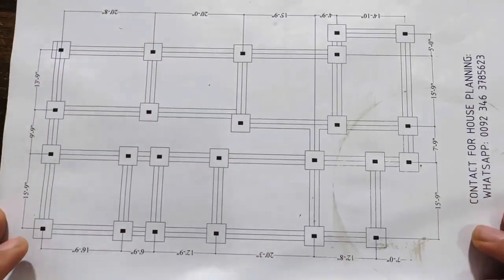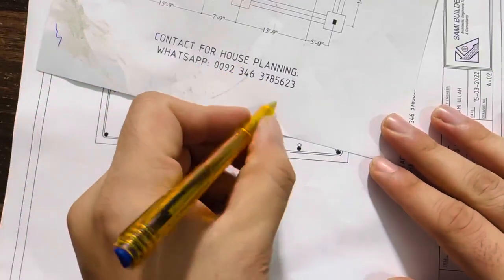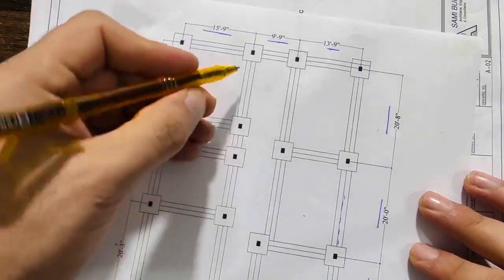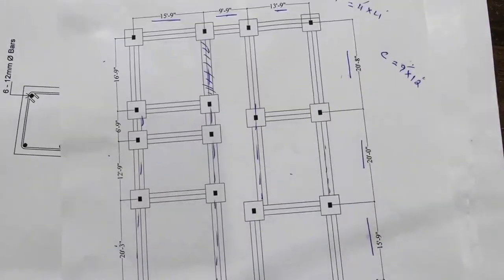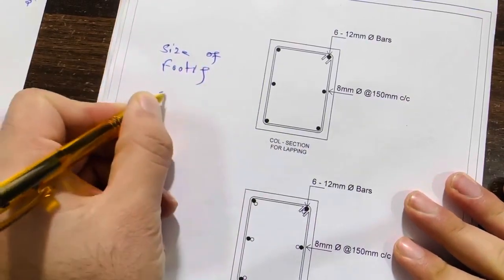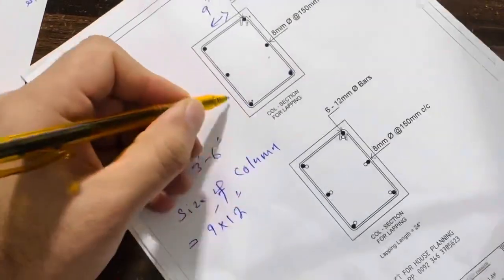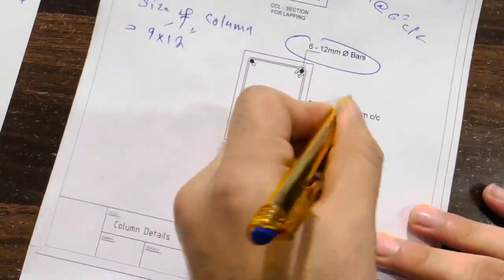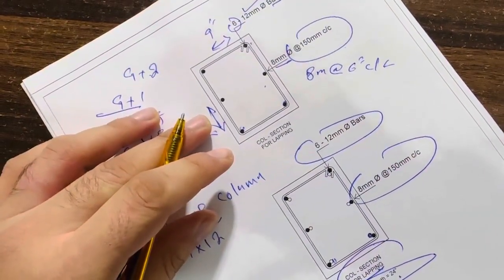Layout Plan with Steel Structural Design